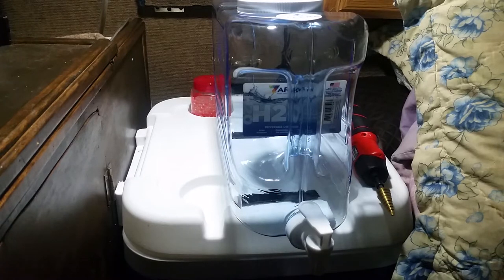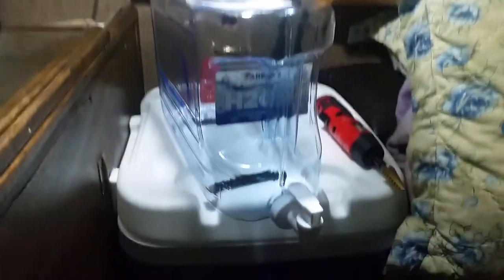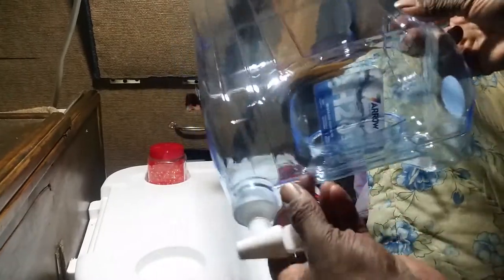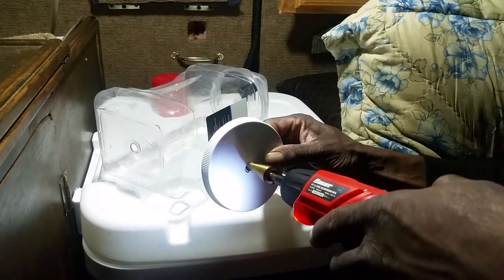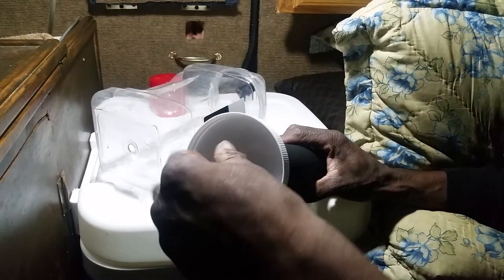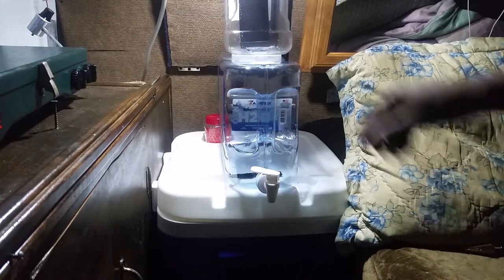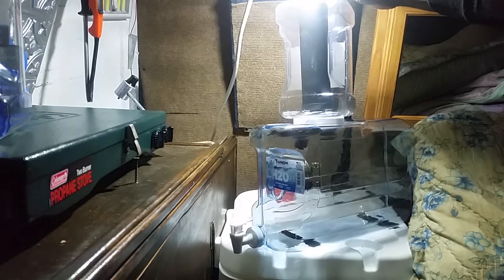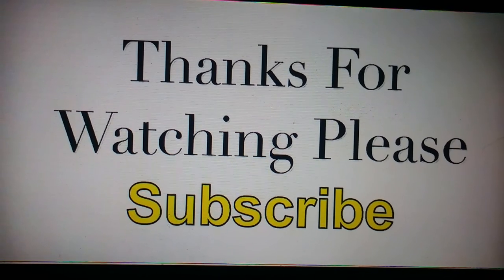The update DIY water filter...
This is a part 2 video I made it video couple days ago or a couple weeks ago I should say.. of a black Berkey filter system rather than by the whole container for 3 for $100 I just bought the filters and I'm through with you guys you can make your own for pennies on the dollar for bug-out Oakley by your man and you don't to buy water ever again... like videos like these like subscribe and share if you like this type of DIY cheers...